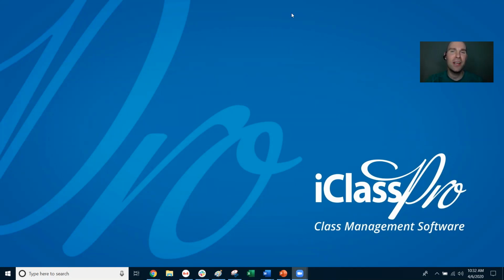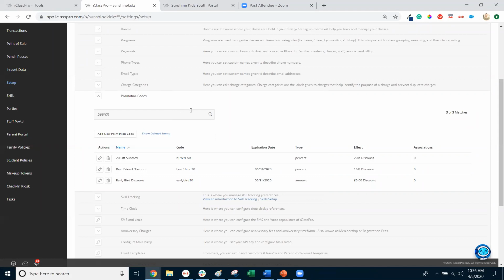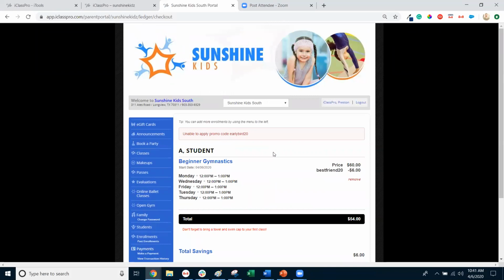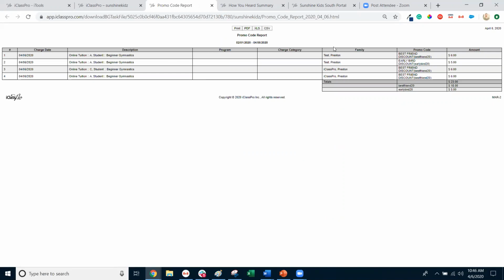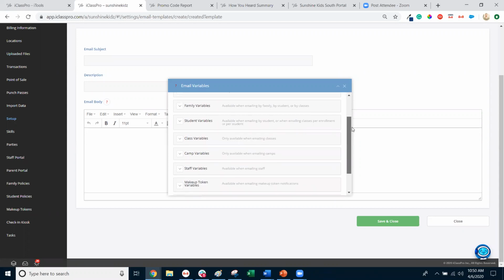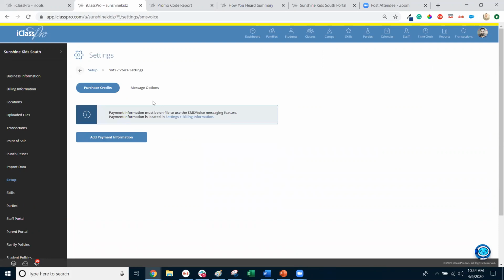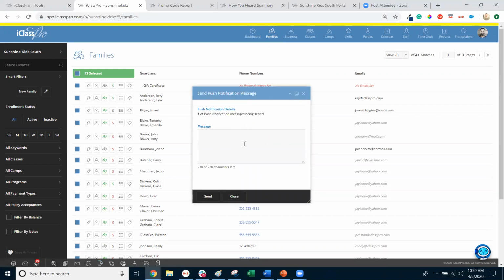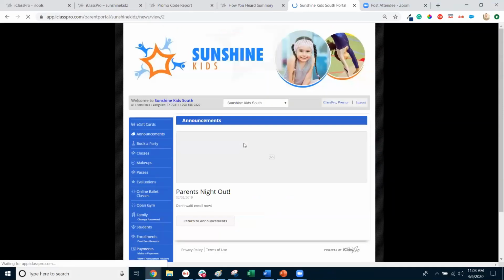iClassPro Marketing Tools Webinar